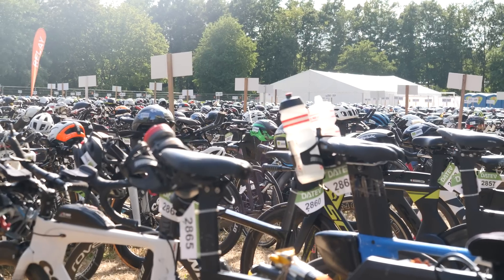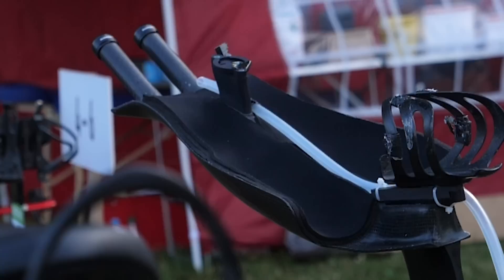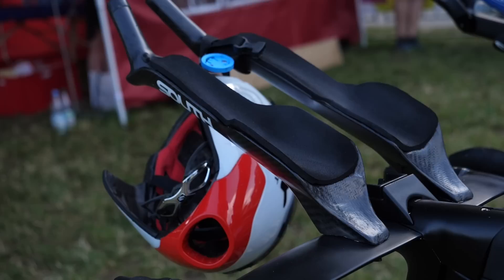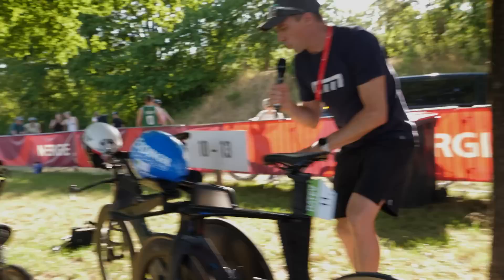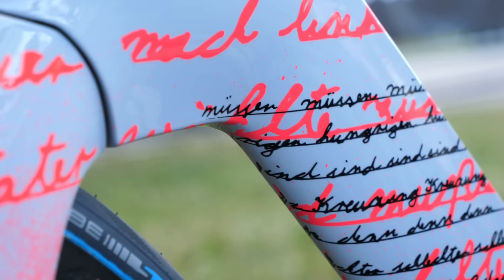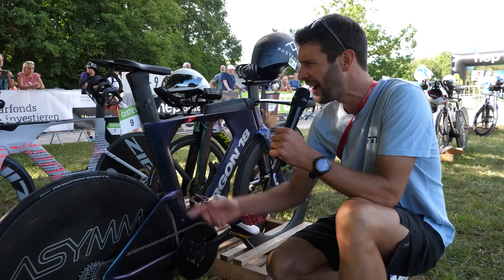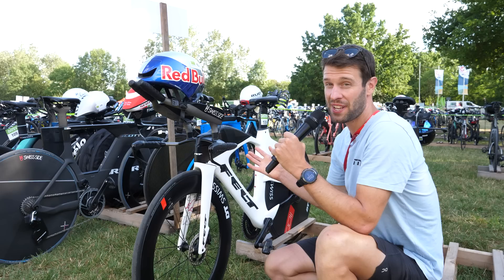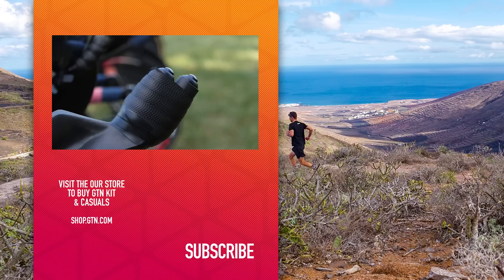We Found The Coolest Pro Tech! | Challenge Roth 2023 Transition Tour Pt. 2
In this second part, there is an array of custom tech from specialized hydration systems to 3D-printed aero bars!

Daydreamer Extraordinaire - Ryan James Carr
Cosmic Candy - Ryan James Carr
Chimera Chasers - Ryan James Carr